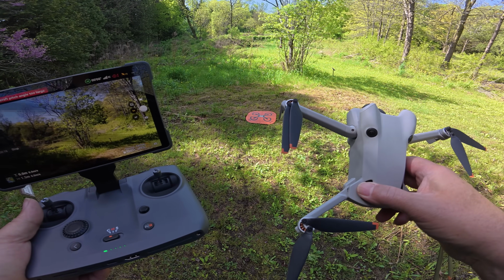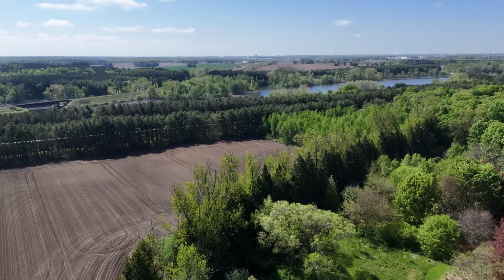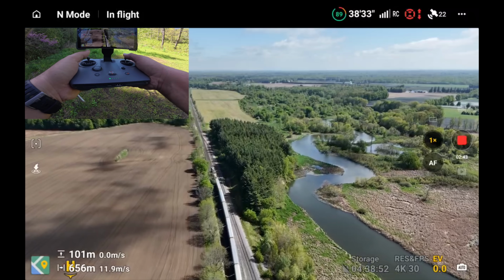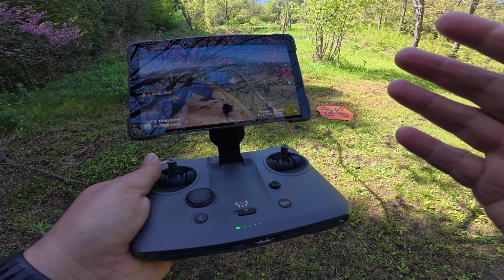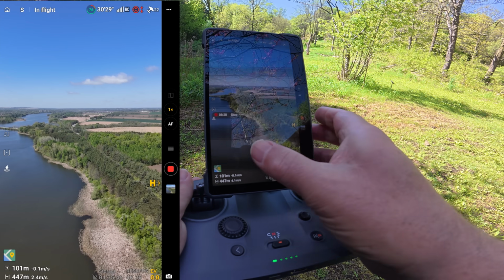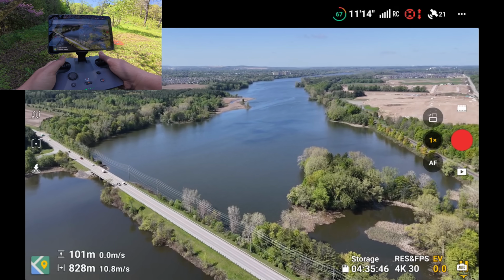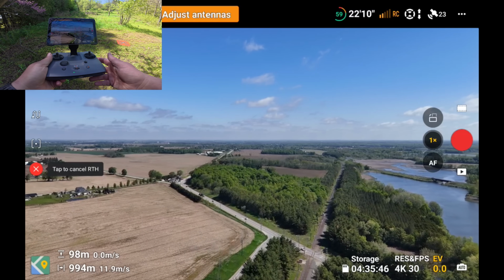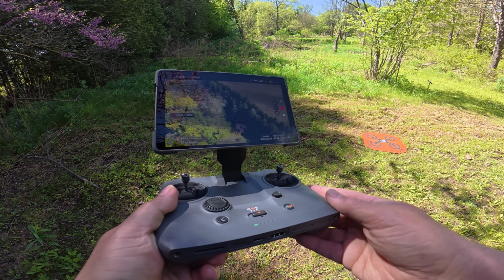DJI RC Pro 2 and DJI Mini 4 Pro - First Flight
Alongside the launch of the DJI Mavic 4 Pro DJI introduced a new pro controller the DJI RC Pro 2 with a folding and rotating 7" screen. The DJI RC Pro 2 is also fully compatible with the DJI Mini 4 Pro, DJI Air 3 and DJI Air 3S. In this video I am performing a test flight with the DJI RC Pro 2 and the DJI Mini 4 Pro and share my user experience as I take my flight.

I have a full review of the DJI RC Pro 2 that you can watch here:

DJI RC Pro 2

Mavic 4 Pro Base Kit (CAN)
Mavic 4 Pro Fly More Combo (CAN)
Mavic 4 Pro Creator Combo (CAN)

Mavic 4 Props
Mavic 4 Prop Guards
Mavic 4 Battery
Mavic 4 Charging Hub
Mavic 4 240 W Charger